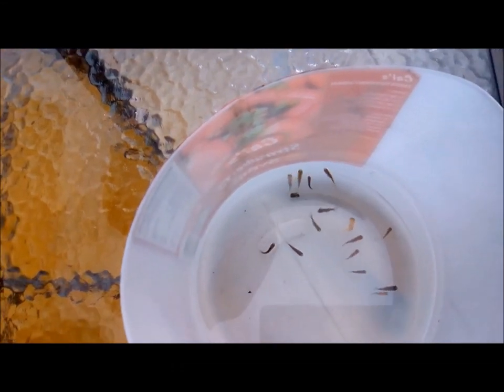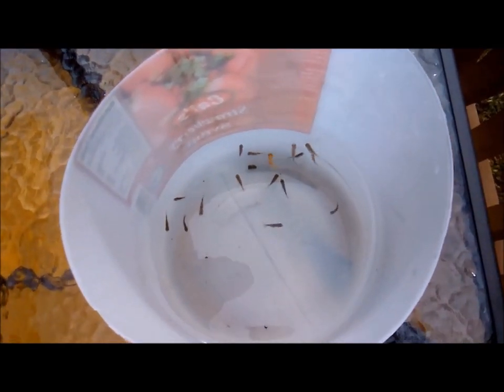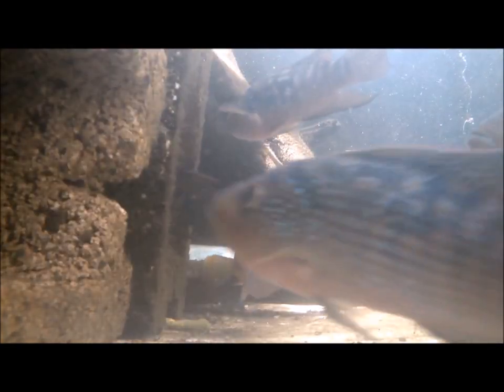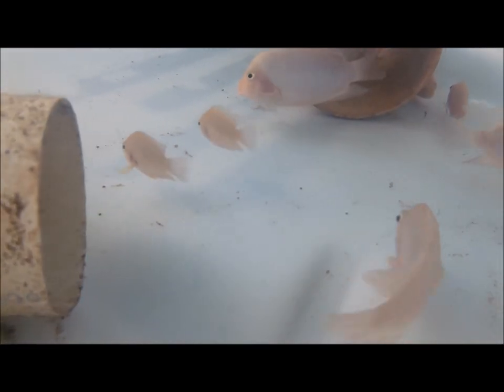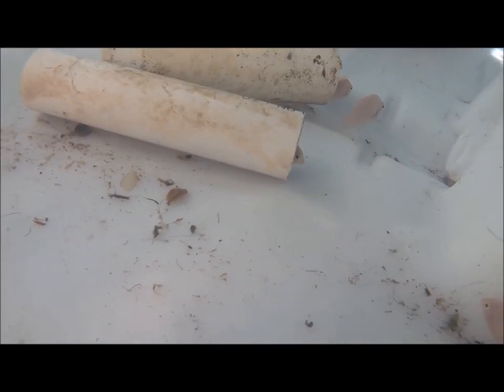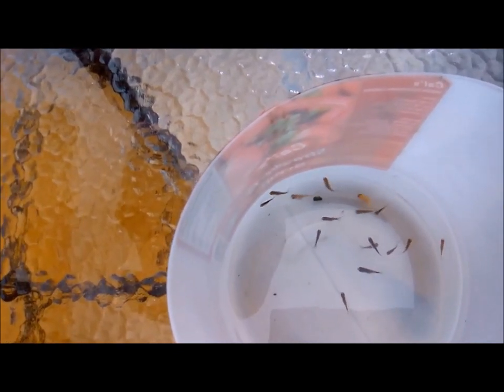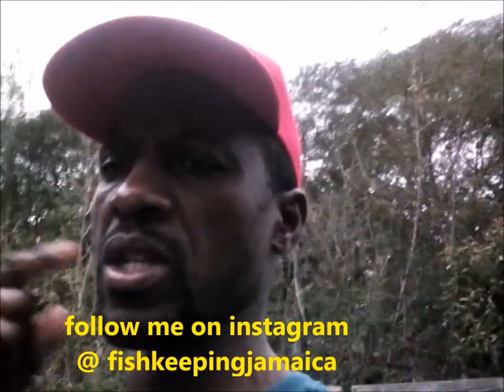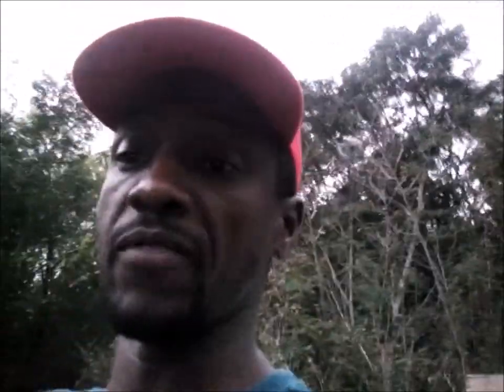CHEAP CONTAINER FISH POND DESIGN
BACKYARD FISH POND, crassipes is both a plant used in ornamental fish ponds and the world's worst aquatic weed. Its beautiful lavender flowers have led people to take it far from its native range in the Amazon basin of South America. Wherever water hyacinth has been introduced into subtropical or tropical climates, it has escaped into the wild, forming gigantic mats that clog rivers and cover over bays and ponds. Among the many places invaded by water hyacinth is Lake Victoria in East Africa. The pest was first recorded there in 1980 and by the mid-1990s some 12,000ha of weed mats had clogged bays and inlets around the lake. Economic losses resulted for fisheries (the mats impede the launching of boats and the use of nets) and for waterworks and hydroelectric power plants.

Ecologically, the weed threatened one of evolution's greatest products—the radiation of cichlid fish in the lake, some 200–400 species of endemic fish that have evolved in the lake. These fish, often separated by mating habits based on bright colors, were threatened by hybridization among species induced by low light under weed mats, where color-based visual recognition mating systems could not be sustained.

Types of pond fish

The supply of fish types for a pond is enormous. Ranging from goldfish, gold orfes, sturgeon to koi carps and more. However, what types of fish do you choose for your pond? When making a choice you should reckon with the qualities of various fish types. There are fish which dig the bottom, fish which eat plants, fish which are nearly invisible because of their camouflage and fish which propagate at lightning speed. You can bring different kinds of fish together. In principle any type of pond fish can be brought together with any other type.

Surface fish
Surface fish are fish which search feed at the pond surface and not on the bottom. Therefore you see these fish species swim better, moreover they do not make a mess of your pond. However, they need additional protection against a threatening calamity like a hungry heron or cat.

Species of surface fish included:

Eye-catching fish
Fish in natural water often have a camouflage, which protects them against herons and different enemies. In a pond you should rather introduce fish with an eye-catching colour. After all you want to see your fish. Protection can be applied in many different ways.

Quickly propagating fish
A pond can accommodate just a limited number of fish, without it getting into trouble with the biological cycle. If there are too many or too large fish in a pond, the pond plants and the filter can no longer cope with the amount of waste materials and the pond will get turbid than. So, it is important to choose fish which do not grow too fast and which do not get hundreds of young ones per annum.

Suitable pond fish
We have composed a list of suitable fish species for you which you can keep in your pond:

Algae eater
Fathead minnow
Goldfish
Golden tench
Koi carps
Rosette
Shubunkin
Sturgeon
Golden orfes
Sunfish